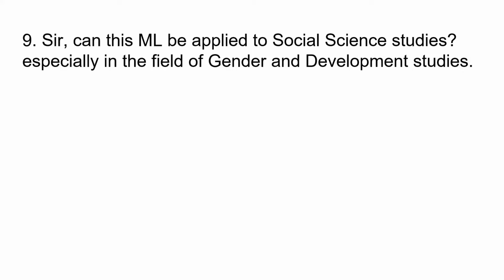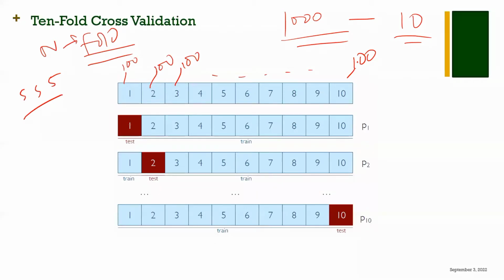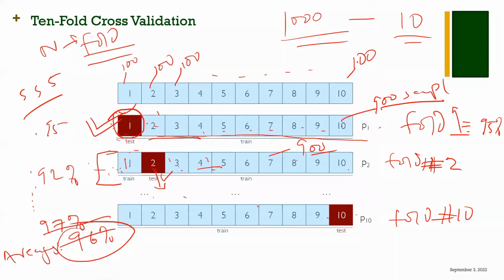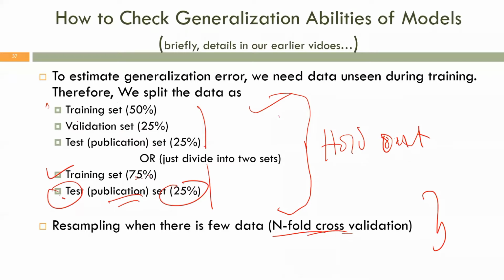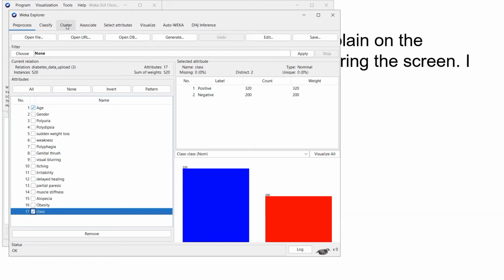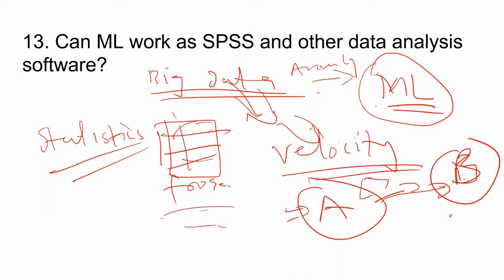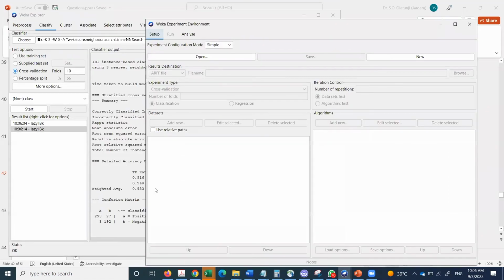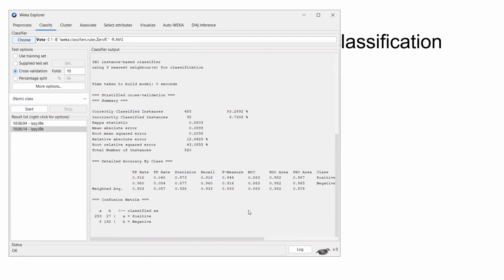ML Simplified – Questions and Answers Day #3 Part 3 (2022 Summer School Day #3)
This is the Day #3 - part 3 of the Questions & Answers for the 3rd day of the 2022 ML summer School code-named "Machine Learning for All", "Machine Learning without Coding" and "Machine learning Simplified". It presents answers to various questions sent in by the Participants.

Please watch the Part 1 – Part3 videos of the Day# 3 2022 ML summer school here:

Please watch the Part 1 - Part 4 videos of the Day# 2 2022 ML summer school here: